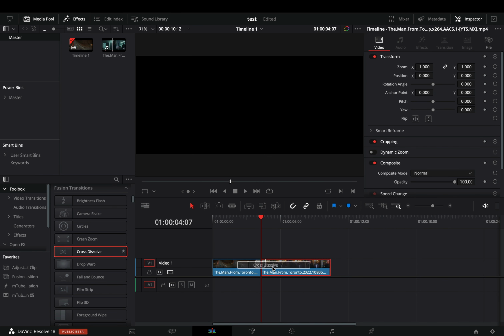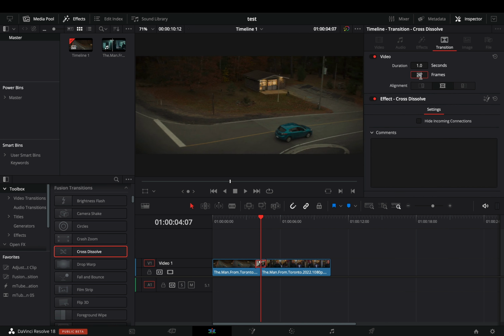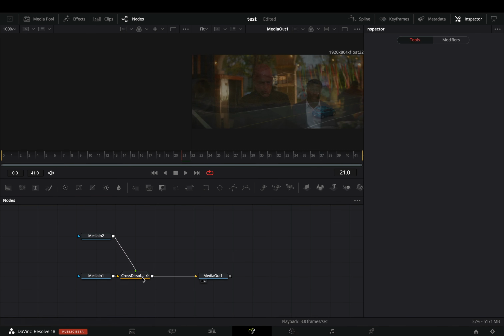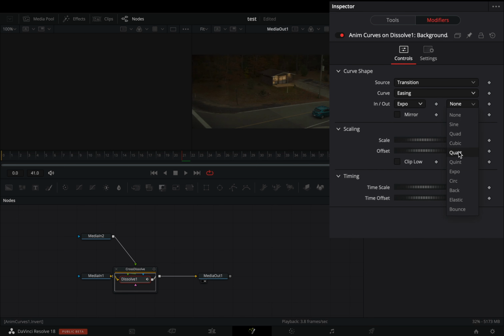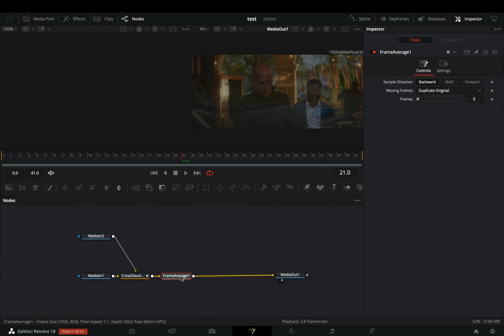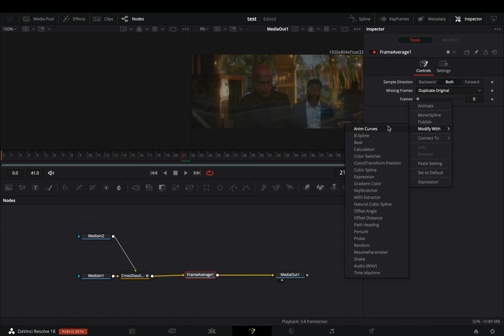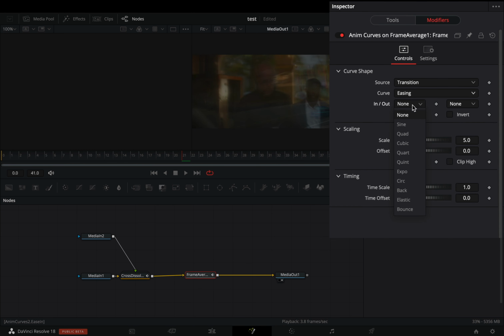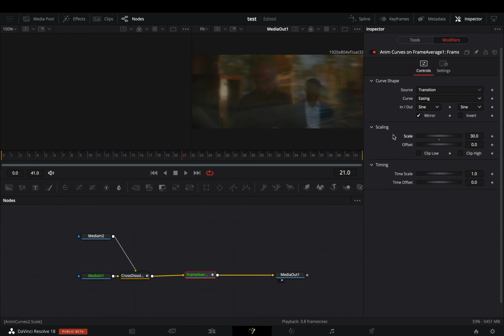Frame Average Transition | DaVinci Resolve 18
How to make the frame average transition in davinci resolve fusion page

you can send them here :

BTC : 1Ecg6F8UnFHnVxsKhbkecqtge11vBhqS5
ETH : 0xB643C1C8B6C75bcB3426F40f8514CB89Fc294abC